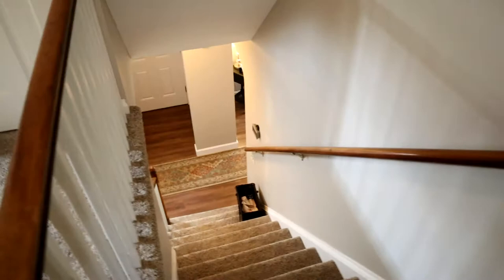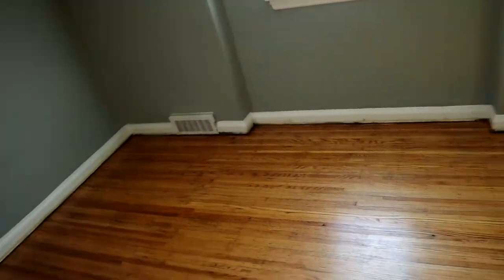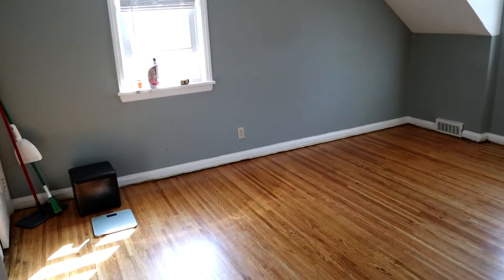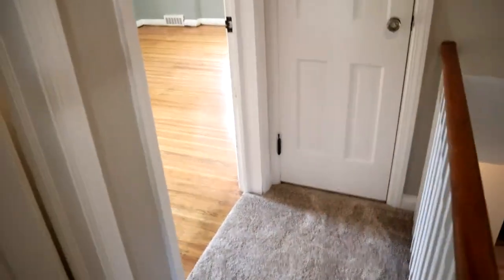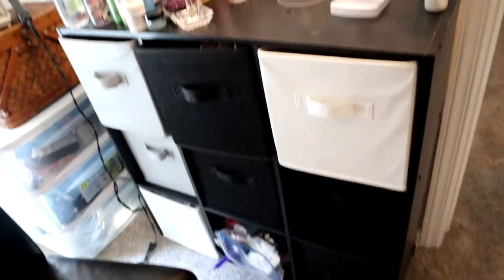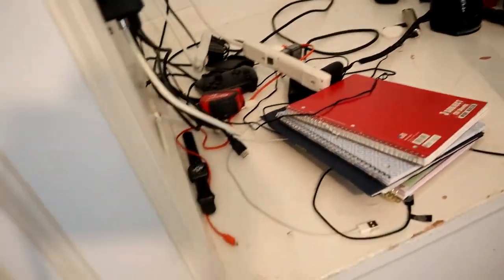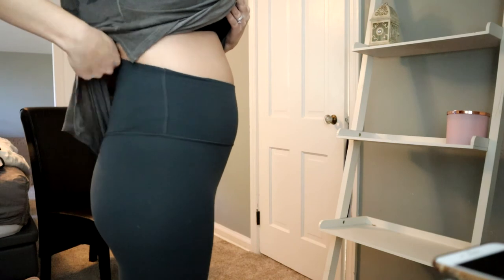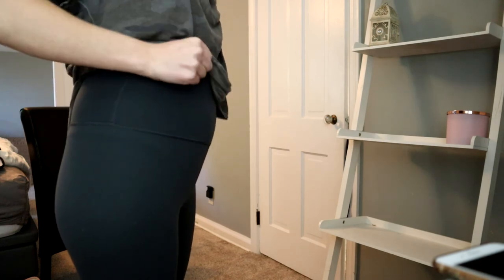12-20 Week Pregnancy Update | Our Gender Reveal Party Plans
I am so sorry this video took so long to upload! The reveal is this weekend and there will be an old wives tale coming next!! Also!

If you want to know where the cannons are from their Instagram is @poofthereitisreveals